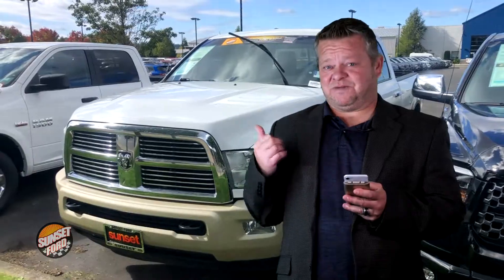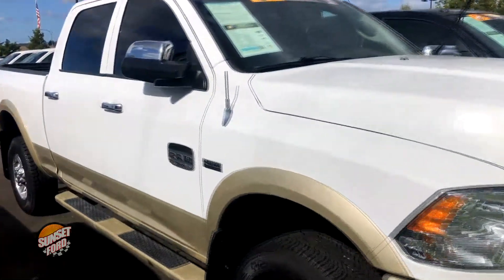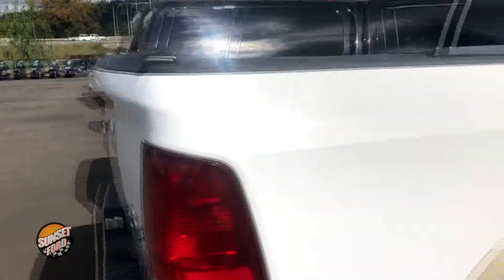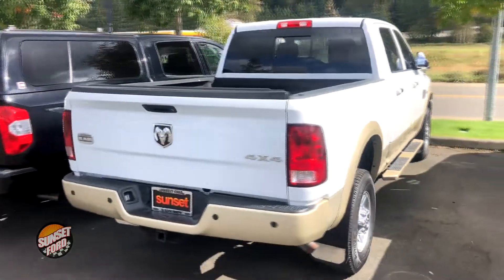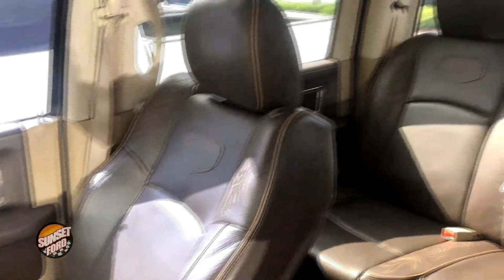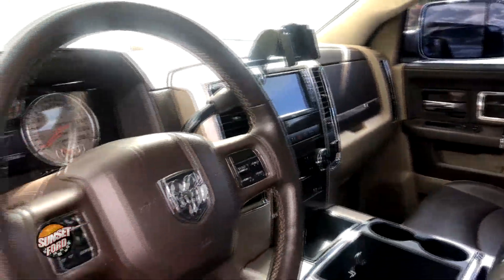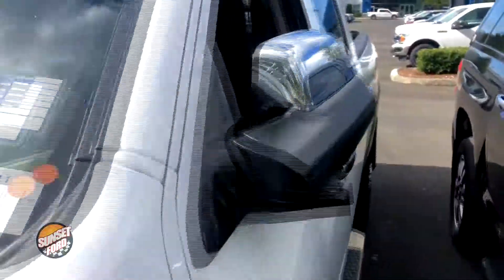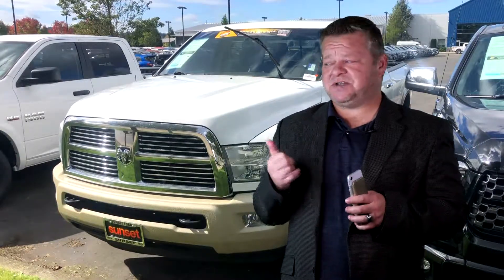2015 Ram 2500 7131